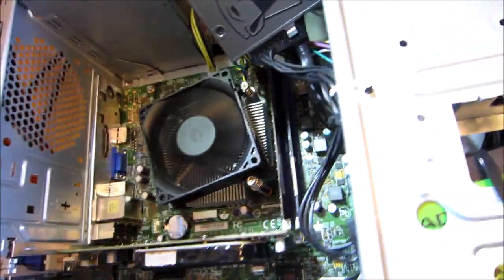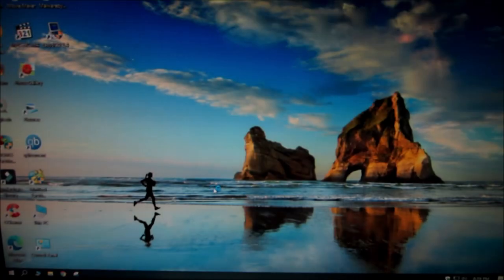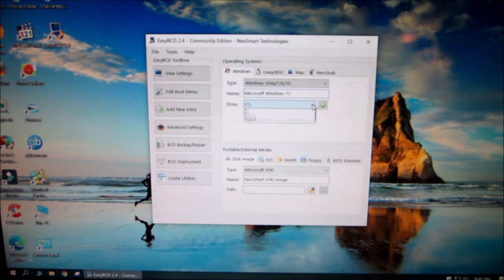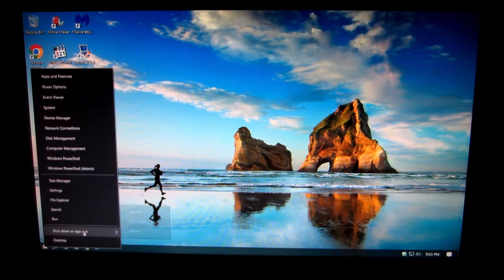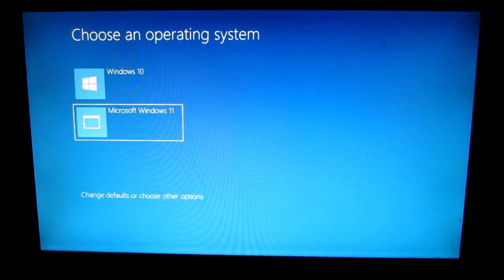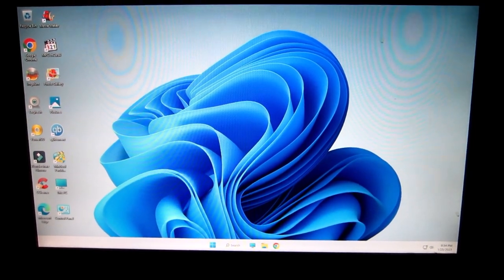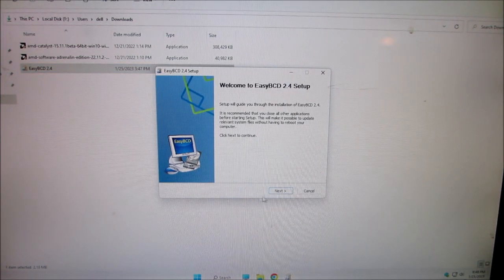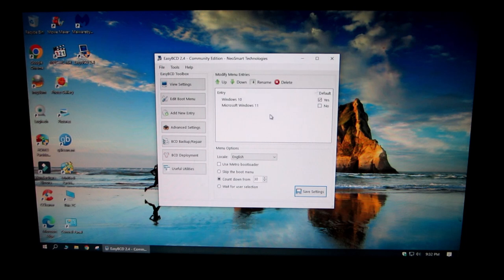Dual boot windows10 and 11 on separate Drives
Have 2 ssd ,one with windows 10 and the other windows 11